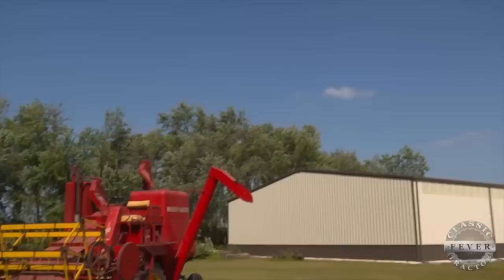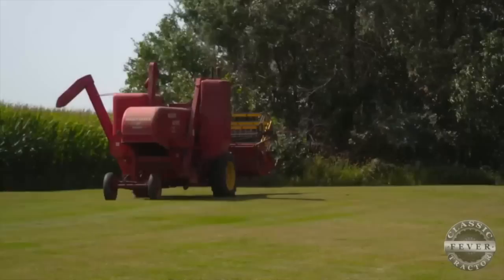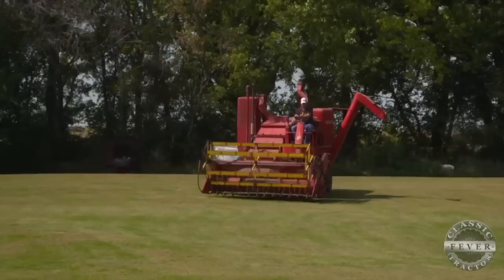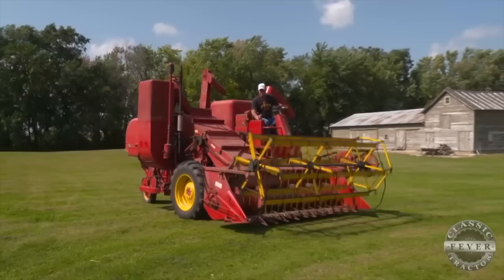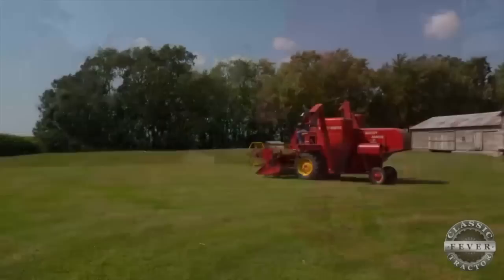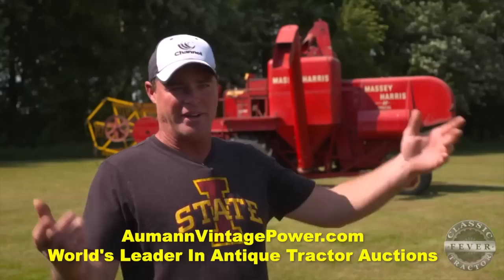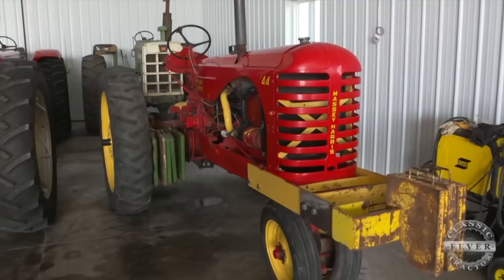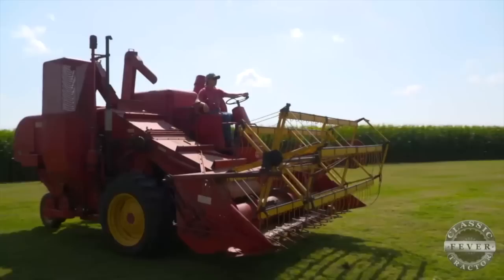The MOST Iconic American Combine - 1956 Massey-Harris Model 80 Combine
This Massey-Harris Model 80 combine is in all original condition. Nick Smith shares this story and history on the iconic combine.

Don't forget to watch us on RFD-TV!